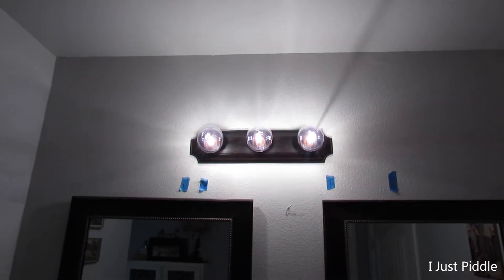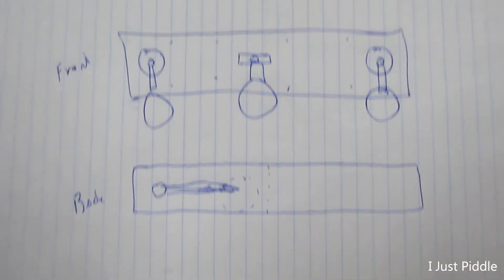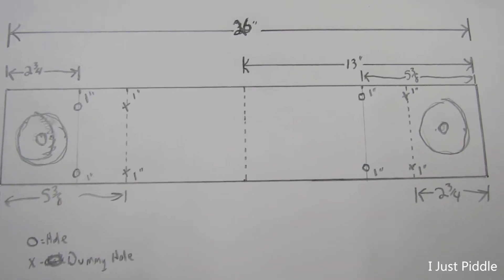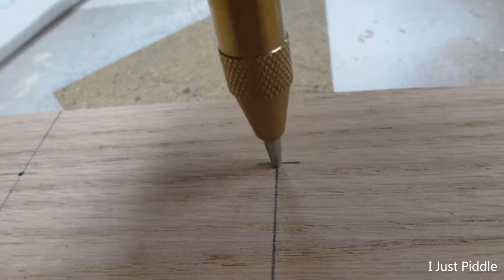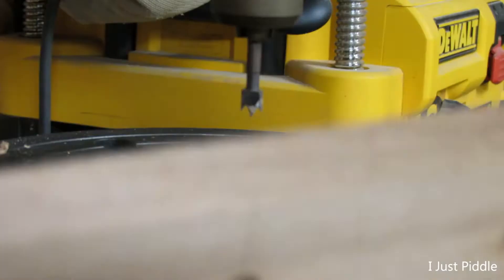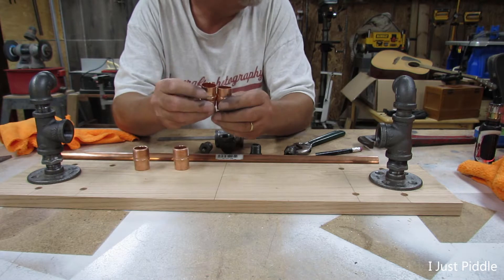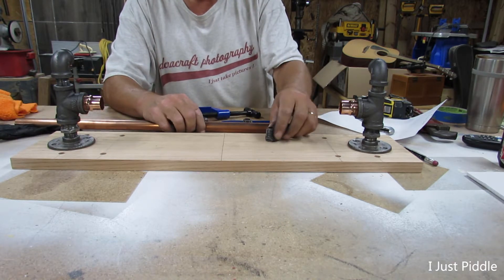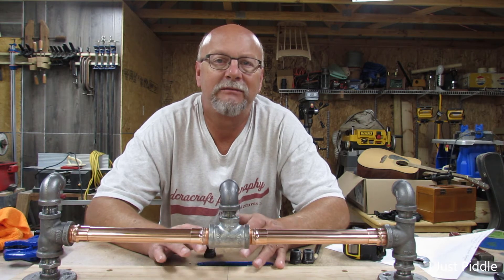Making an Industrial Bathroom Light - Part 1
I'm going to replace that yucky looking $20.00 light in my master bathroom. In Part one I'm getting the light designed and somewhat ready to install. I'm using black fittings and even some polished copper in the creation of this light.

Some of the items/tools used in this video

Forstner bits
Center Punch
Swanson Speed Square
Metal polishing kit